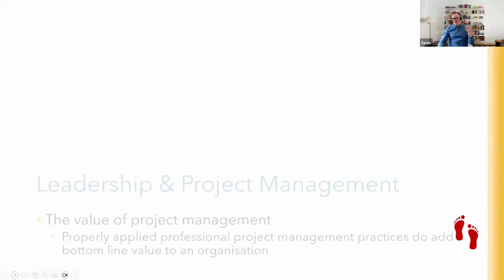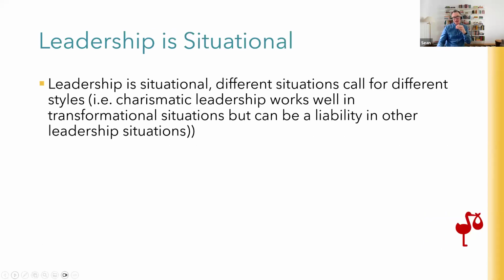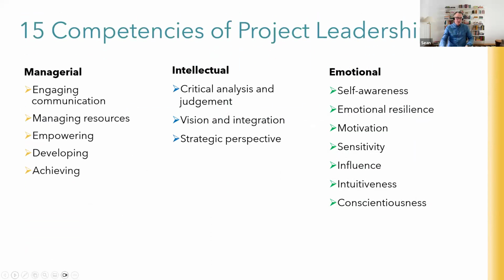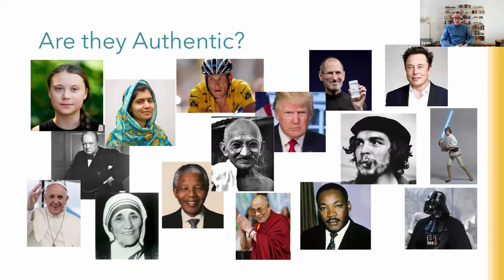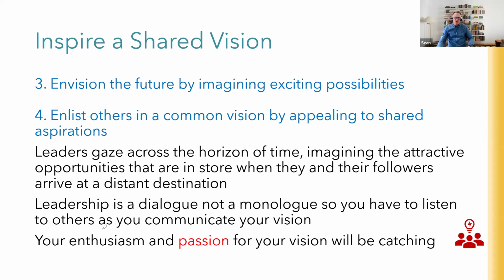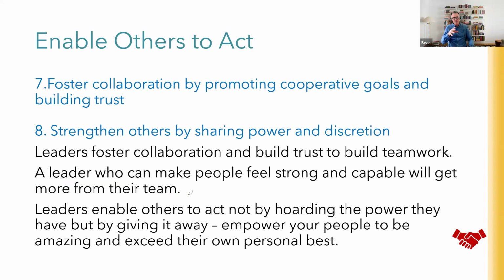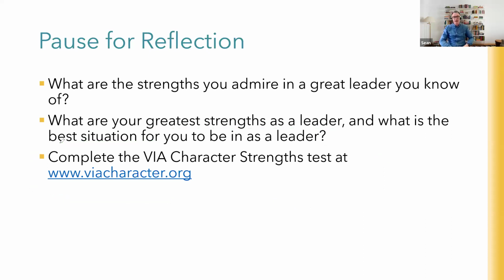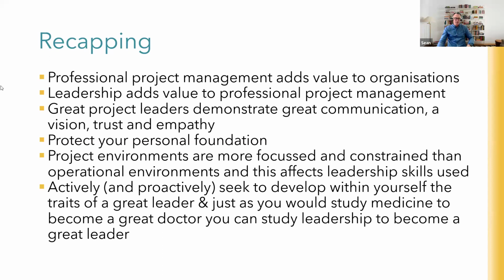Great Project Leadership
Leadership is essential to successful projects. This lesson will introduce you to foundational concepts of leadership, introduce you to your own style of leadership, and show you proven ways to develop your own leadership abilities.